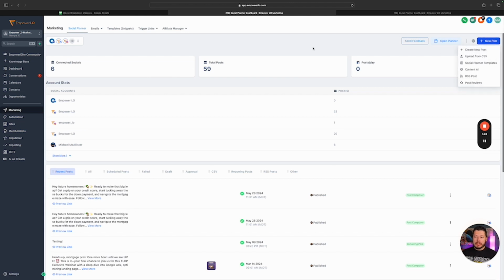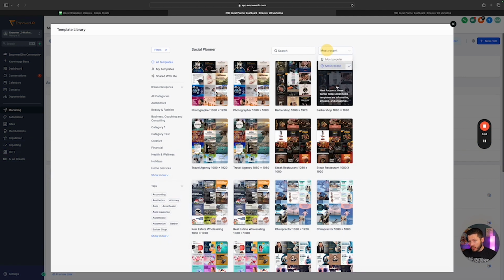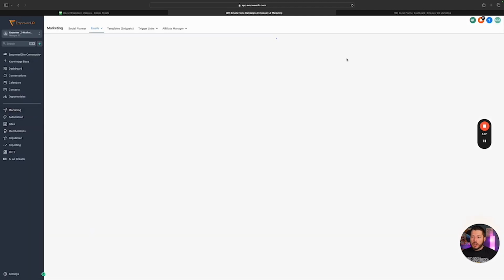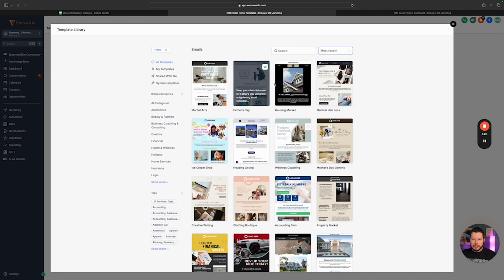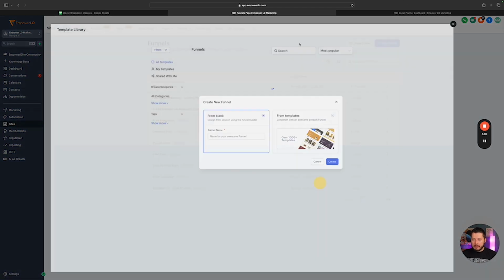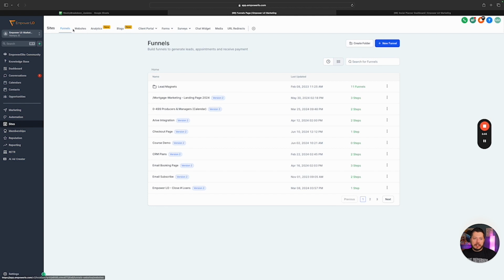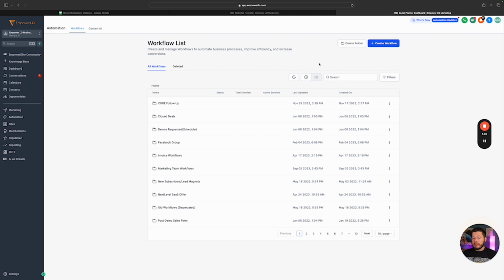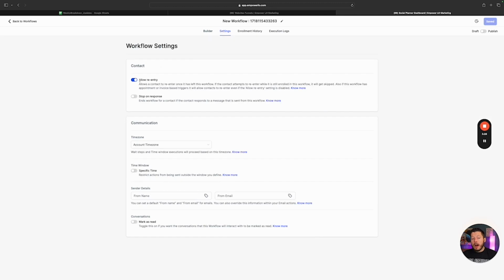GHL Weekly Breakdown: HighLevel Updates for Mortgage Pros - Workflow Re-Entry Setting and More!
We're back with a newGHL Weekly Breakdown! We’ve sifted through all HighLevel updates to highlight the crucial features for elevating your mortgage business. It may be a shorter week, but still packed with valuable insights.

Michael covers the following:
- New Templates Live: Fresh templates for websites, funnels, emails, and social posts. Use them for layout inspiration, format ideas, and enhancing your overall appearance. Loan officers, take what you need and make it your own!
- Workflow Re-Entry Setting: "Allow Re-Entry" will now be turned "On" by default for new workflows, making your automation processes smoother.
- Speed Improvements: Enjoy a 25% speed boost across the board. HighLevel continues to make improvements to keep us efficient and successful.

Scale your mortgage team with the best in direct marketing. Dive into our resources designed to give you the edge in today's competitive landscape.

Chapters
00:00 Introduction
00:15 Templates
00:47 New Social Templates Sorting
01:04 New Email Templates Sorting
01:53 New Funnel + Website Templates Sorting
02:30 Workflows: Allow Re-entry (Enabled by Default)
03:34 Front End Speed Improvements